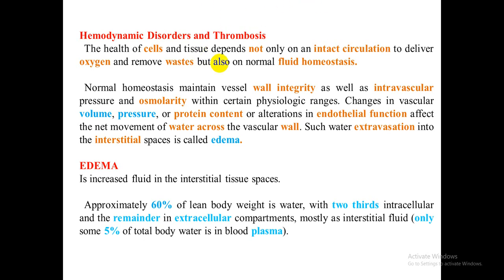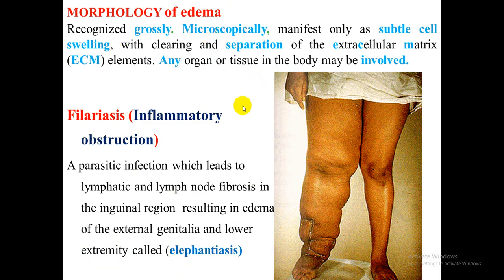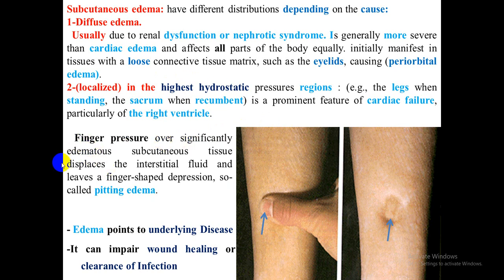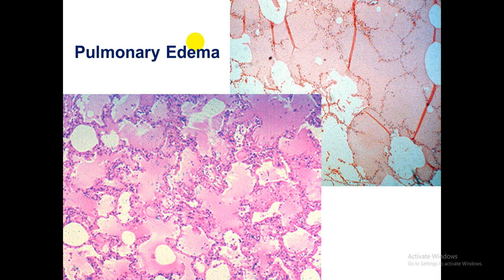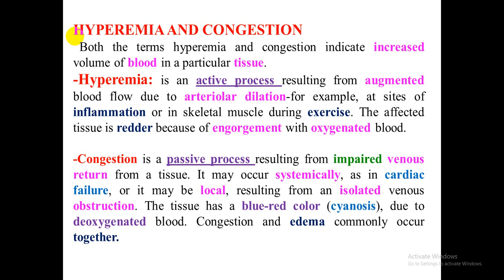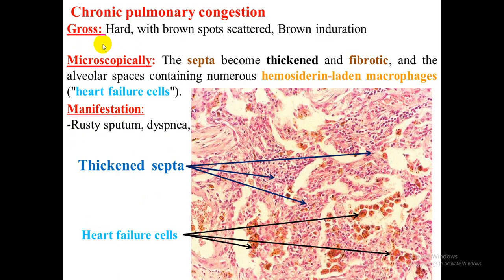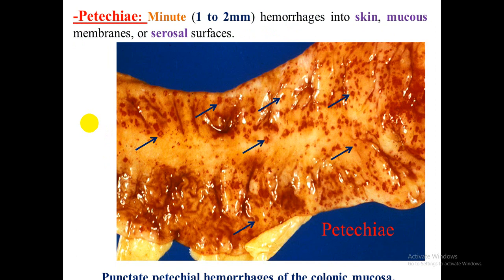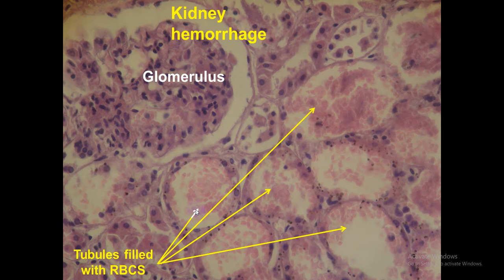henodynamic1 practical, video